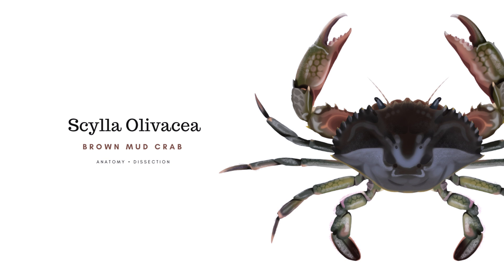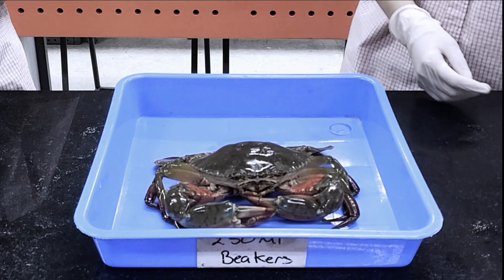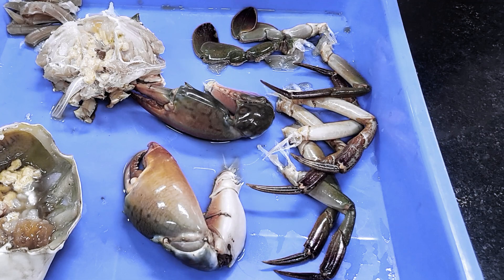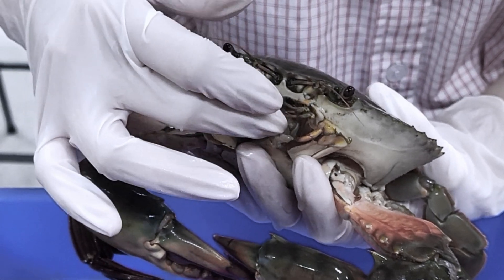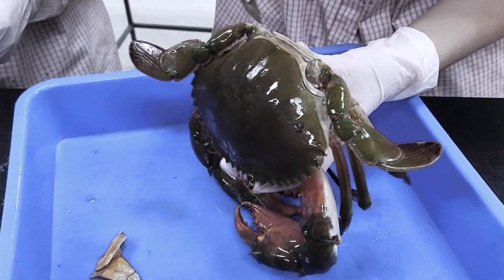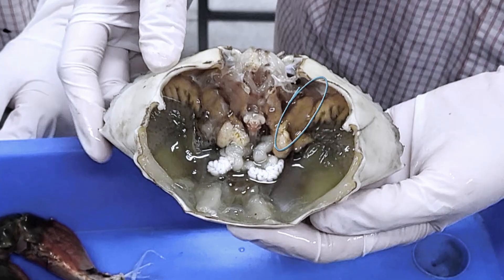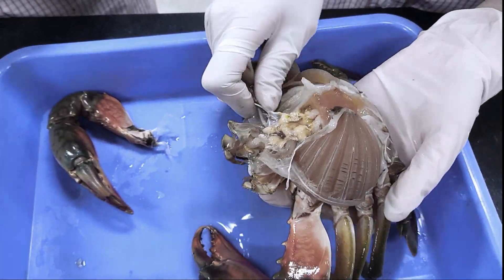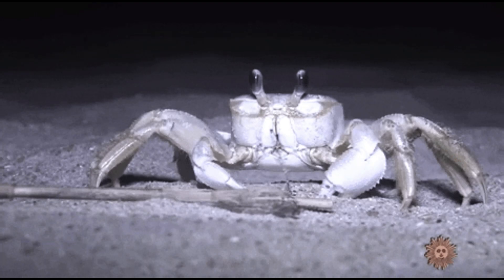Scylla Olivacea — Dissection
Today we're going to dissect a crab. They are distinguished from other Scylla species by their rounded frontal lobe spines with small intervals between the eyes and blunted spines on the dorsal distal corner of the claw palm.

Time stamp:

00:00 Start

00:09 Introduction

00:23 External Dissection

01:37 Dissection Starts

01:45 Reproductive System

01:50 Digestive System

02:06 Respiratory System

02:23 Skeletal System

02:25 Circulatory System